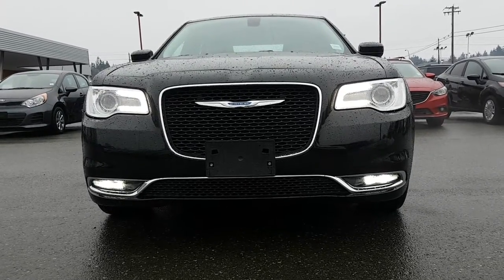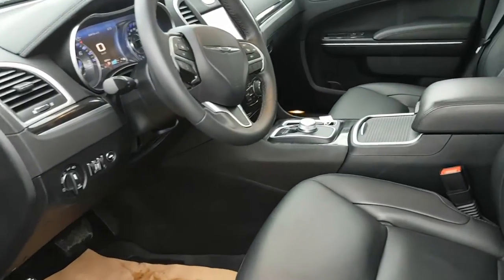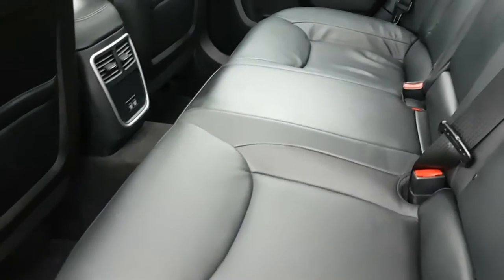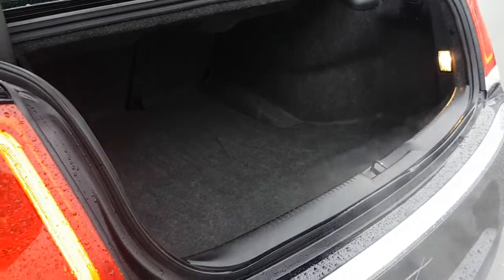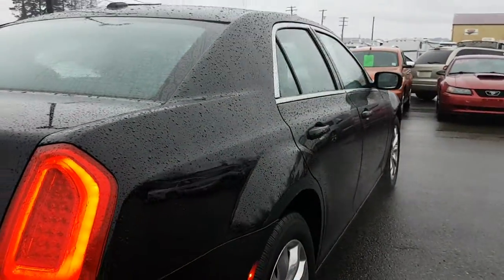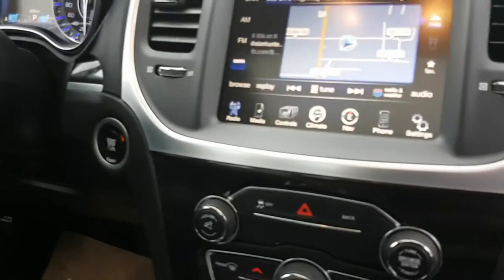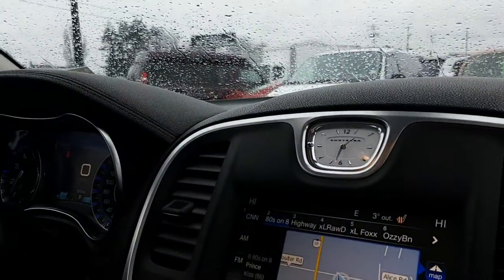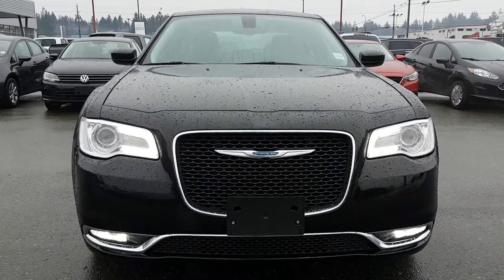2015 Chrysler 300 AWD V6 Lots of Goodies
The Chrysler 300 AWD is American Made and Top notch luxury with many standard features you would expect from a high end line ! 8.4 inch Uconnect - backup cam - bluetooth  - moonroof - just to name a few !
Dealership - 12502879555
D#9332